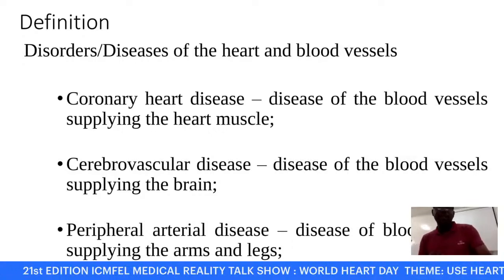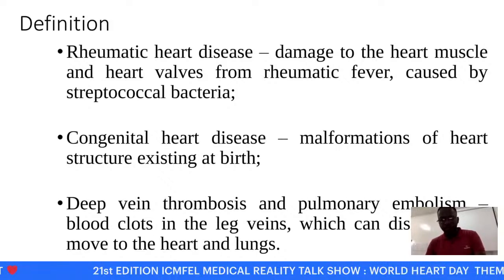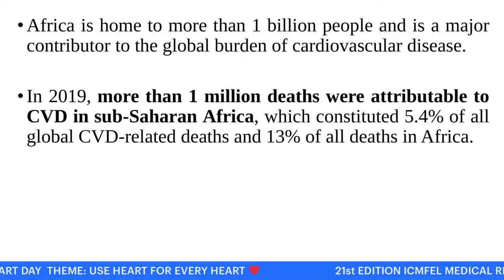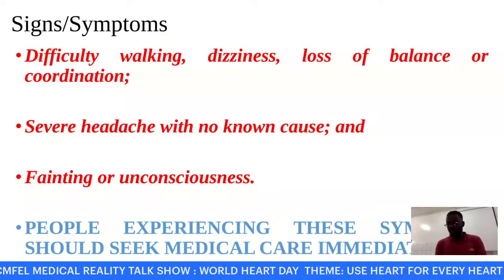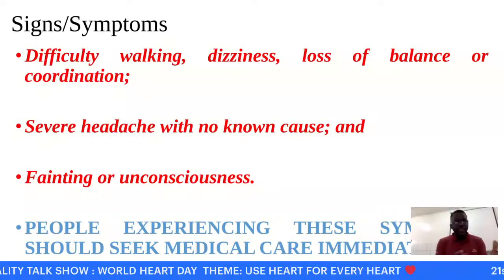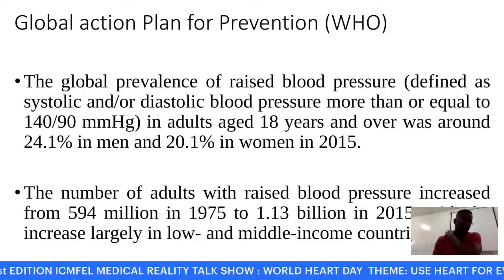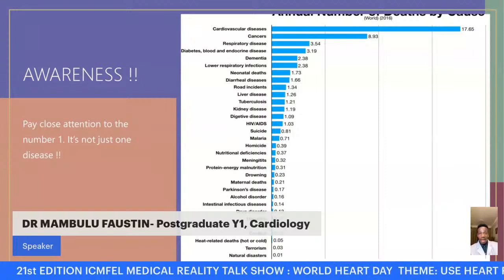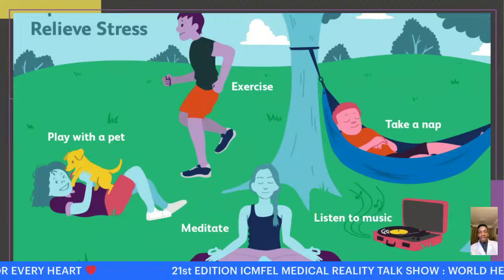21st Edition ICMFEL Medical Reality Talk Show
21st Edition ICMFEL Medical Reality Talk Show
World Heart Day 2022
Theme: USE HEART FOR EVERY HEART
Gusts: Dr. Jonathan M. Hart- Cardiothoracic Surgeon
Dr. Mambulu Faustin - Postgraduate Cardiology